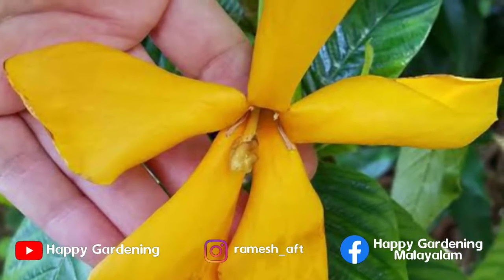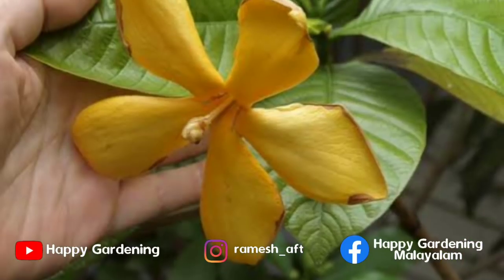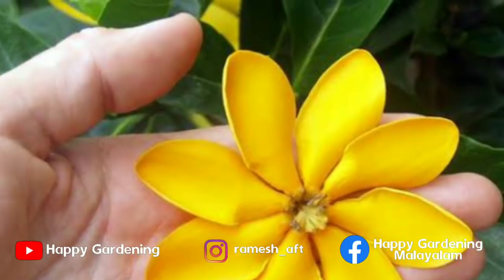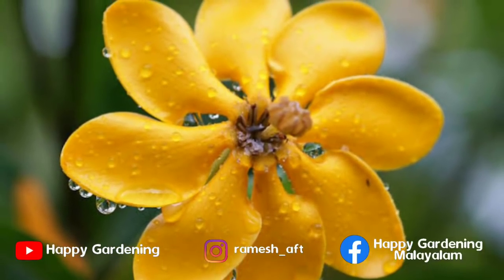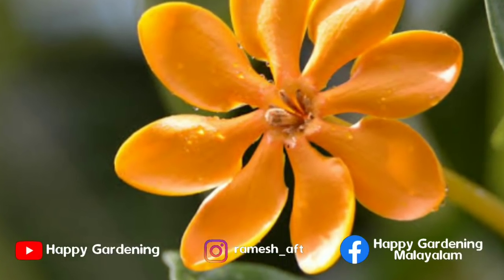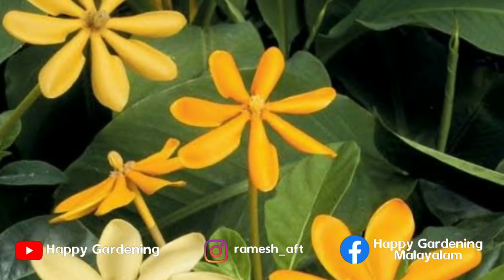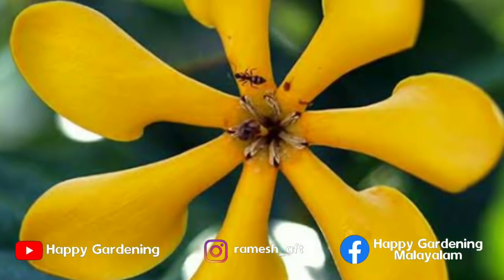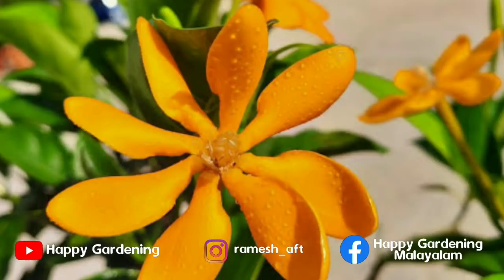ഇതൊരു വല്ലാത്ത സംഭവം ചെടി തന്നെ|ഇതിലും കൂടുതൽ സുഗന്ധമുള്ള ചെടി സ്വപ്നങ്ങളിൽ മാത്രം|chedikal malayala